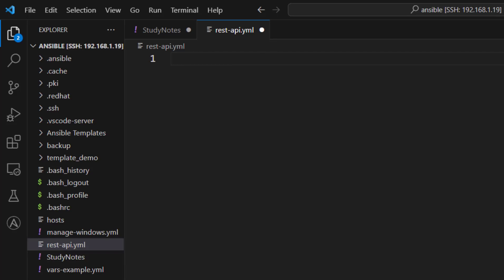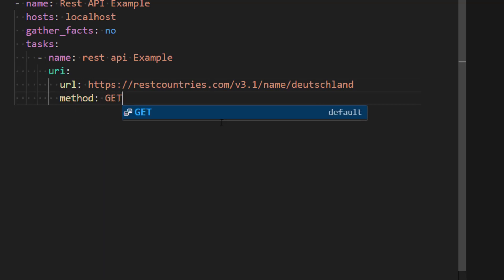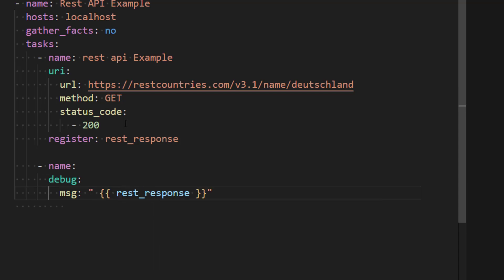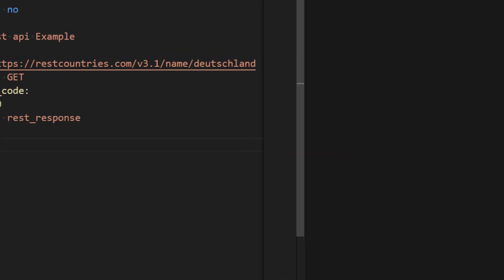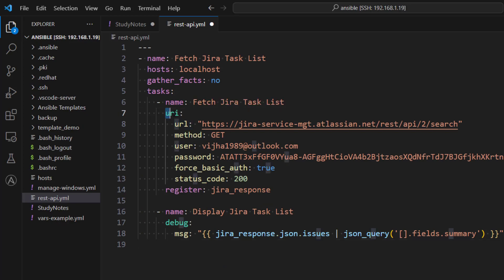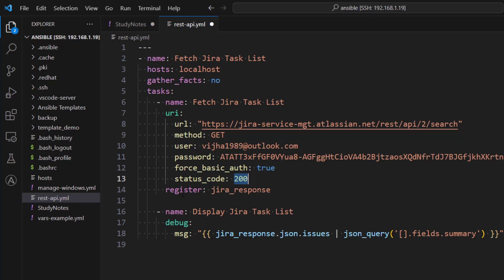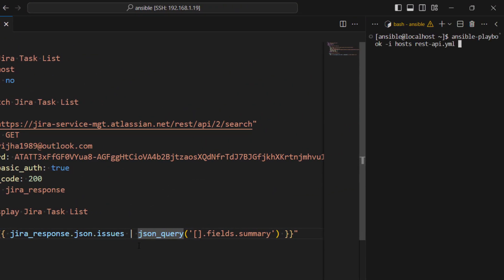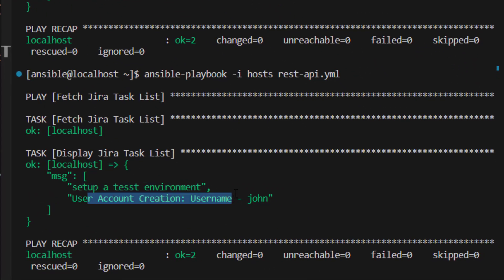Boost Your Automation Skills: How to Call APIs with Ansible – Step-by-Step Example!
**Description:** Welcome to our comprehensive tutorial on mastering REST API usage with Ansible! 🚀 In this video, we start by understanding the fundamentals of integrating REST APIs using Ansible's URI module. We delve into constructing a playbook with step-by-step instructions on adding tasks and configuring the necessary modules.💡 You'll learn how to specify URLs for making GET requests and customizing them for various HTTP methods. We discuss handling HTTP response codes and registering outputs for further processing.

In the practical segment, we simulate real-world applications by integrating with Jira. 📝 Here, we demonstrate how to use a playbook to interact with Jira's API, emphasizing authentication and data extraction through JSON. By the end of the video, you'll gain insights into enhancing workflows by automating complex tasks, such as user account creation and setting up test environments, leveraging the power of Ansible playbooks. 🛠️ Whether you're just starting or looking to refine your automation skills, this video is packed with tips and practical examples to boost your expertise. 🎥🔔

**Chapters:**
00:00:00 Introduction to REST API with Ansible
00:00:06 Setting Up the Play and Task
00:00:12 Utilizing the URI Module
00:00:26 Defining HTTP Methods and Status Codes
00:00:49 Registering and Debugging the Output
00:01:04 Running the Playbook
00:01:36 Real-World Example with Jira
00:02:01 Configuring Jira API Calls
00:02:24 Authentication and Response Handling
00:03:03 Executing and Verifying API Calls
00:03:41 Enhancing Workflows with User Management
00:04:06 Conclusion and Next Steps